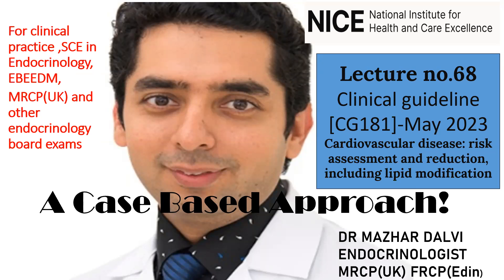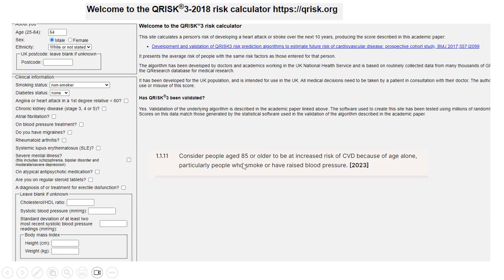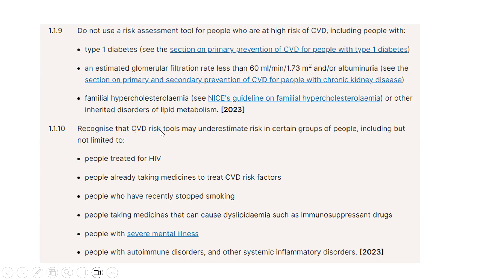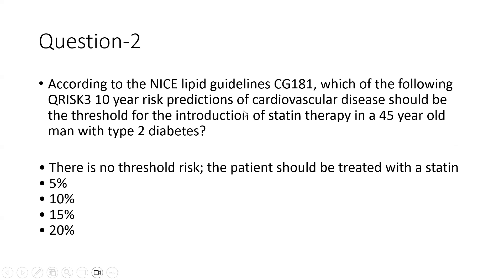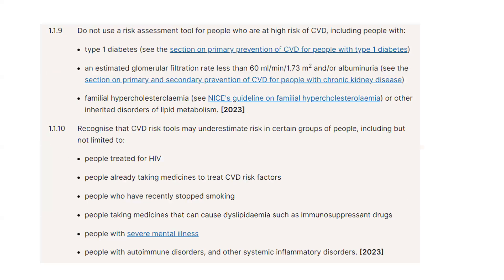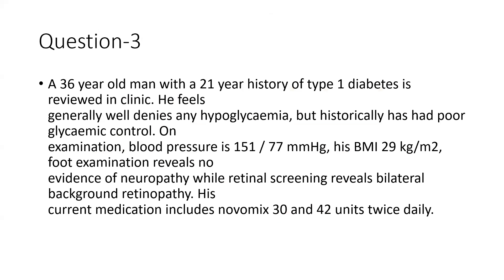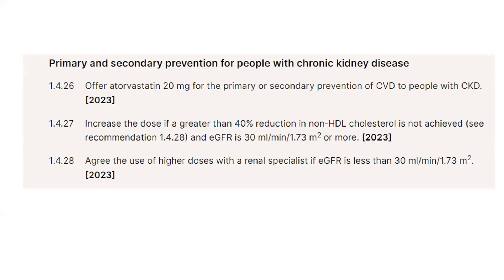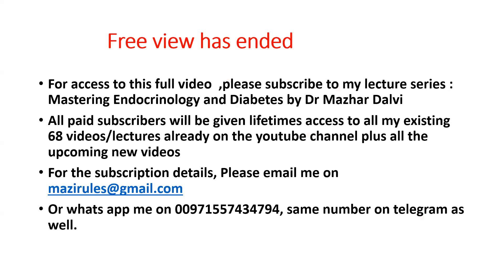NICE LIPID GUIDELINES 2023-Case based approach- Free view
1) Use of Qrisk3 calculator
2) Primary and secondary prevention advice for patients with Type 1 and Type 2 diabetes
3) Follow up of patients on Statin therapy
4) What if statin intolerant?
5)Guidance for use of  Ezetemibe
6)Managment of Hypertriglycerdemia
7) Management of Familial hypercholesteremia
8)Role of fibrates and omega 3
9) Guidance for Icosapent ethyl in reducing risk of CV events  and  management of high triglycerides
10) Guidance and role for Inclisiran, Bempedoic acid ,Alirocumab and Evolocumab in managing Primary hypercholesteremia and mixed dyslipidemia
All paid subscribers will be given lifetimes access to all my existing 68 videos/lectures already on the youtube channel plus all the upcoming new videos